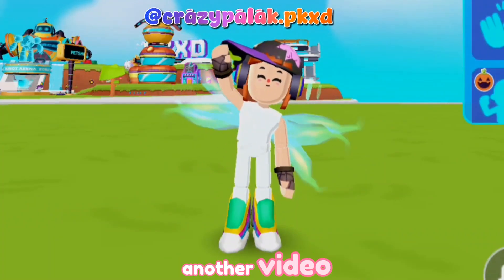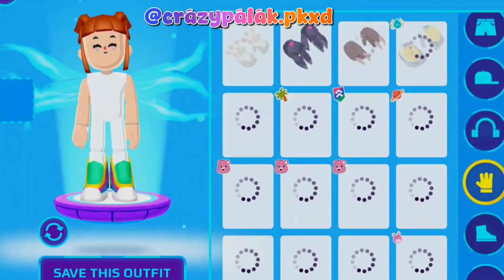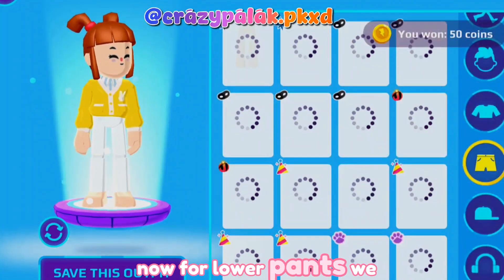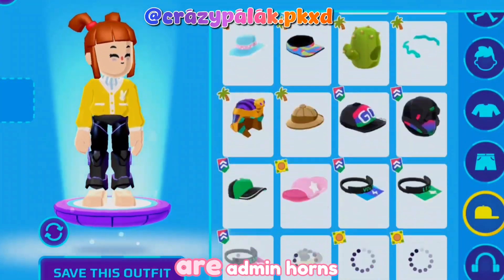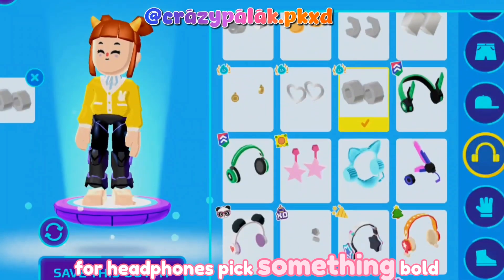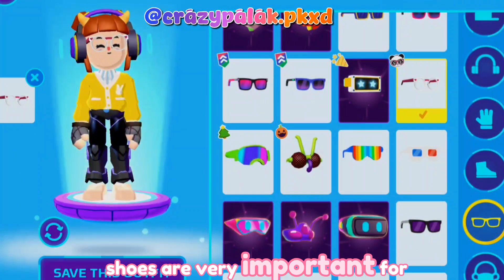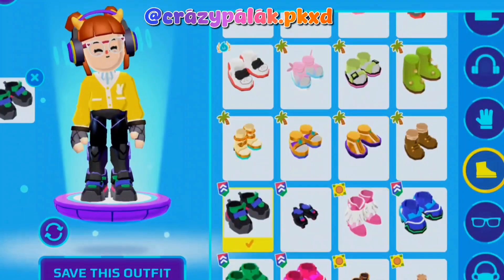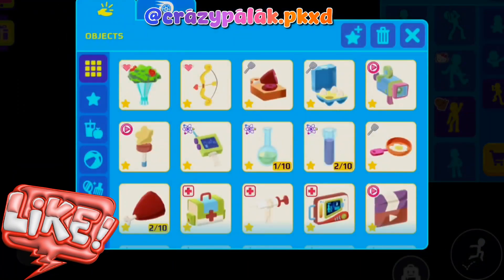How to look like a more professional PK XD citizen *instantly* 🌸✨️